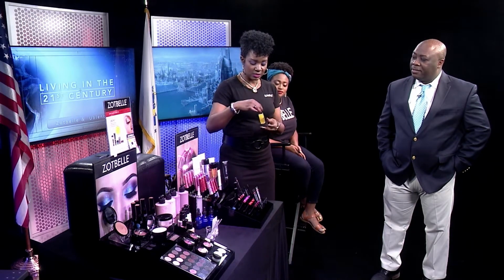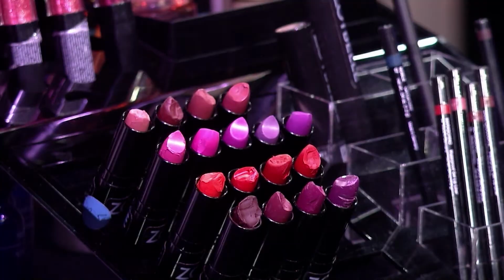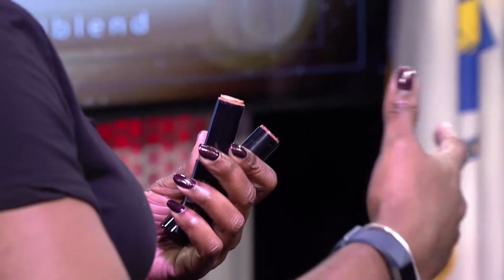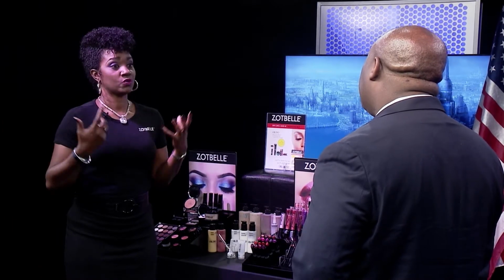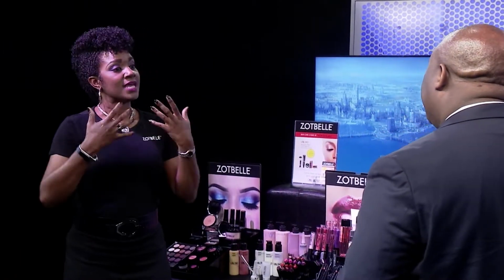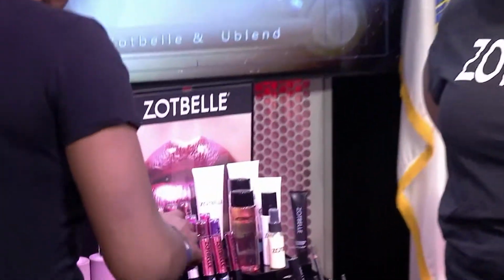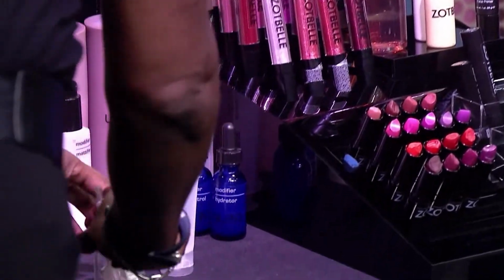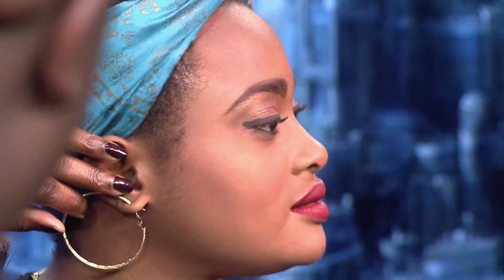P HD LIT21C Makeup 092819